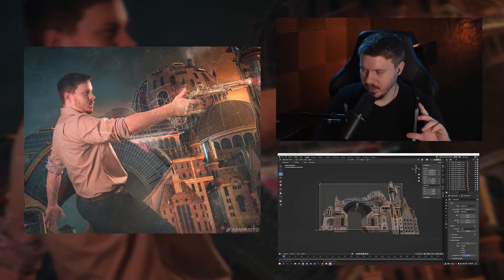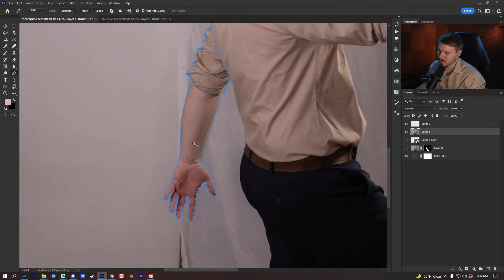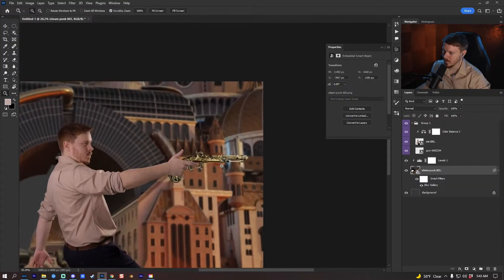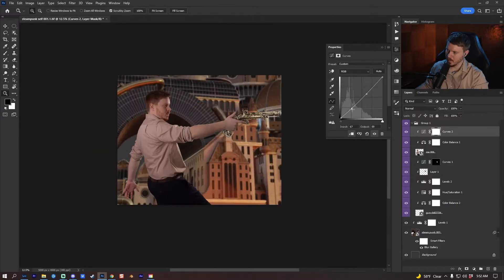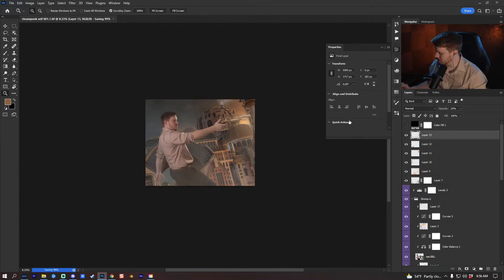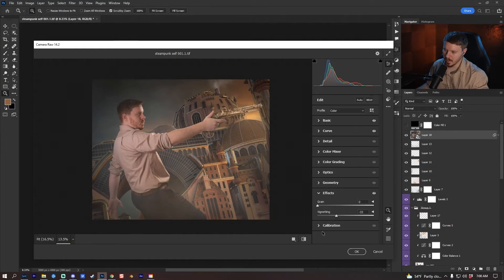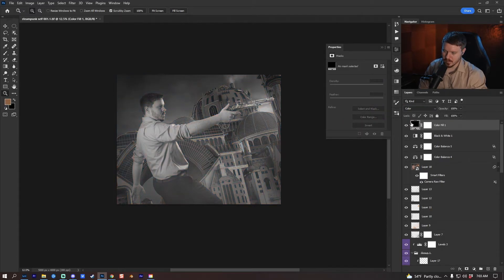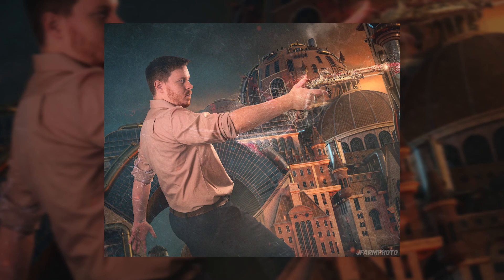Steampunk Photoshop Tutorial, Photo Manipulation, Low Budget Cosplay.. or no budget cosplay..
Steampunk Photoshop Tutorial, Photo Manipulation, lowest budget cosplay of all time.